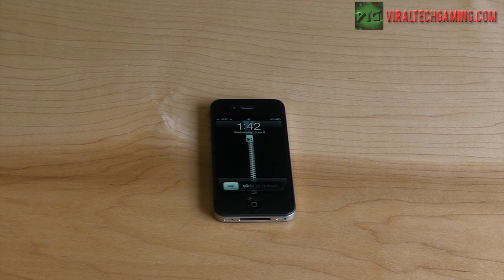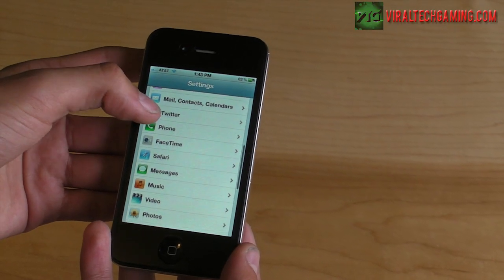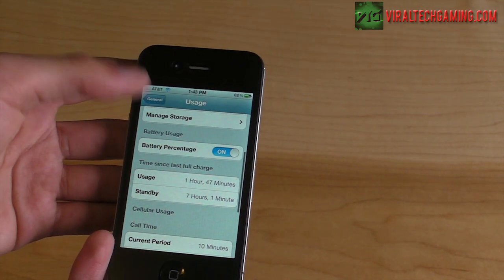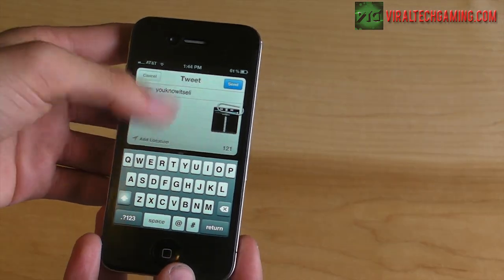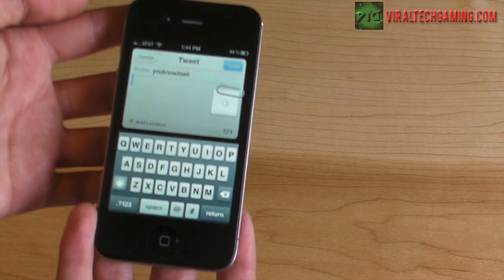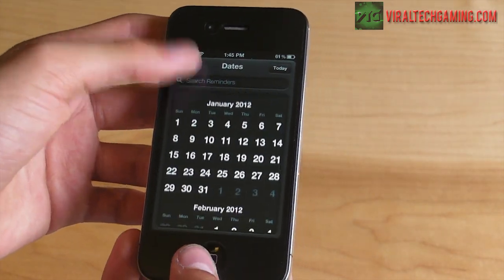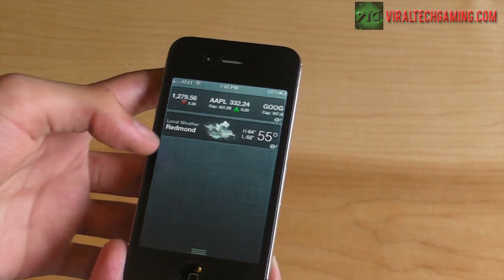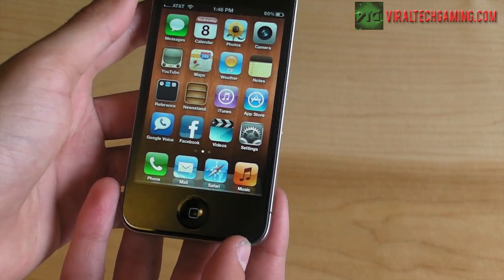iOS 5: First Look on iPhone 4 (Notifications, iCloud, and More!)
We have an exclusive first look at the iOS 5 Beta 1.

Tags: yt:quality=high iOS "iOS 5" WWDC iPhone iPad iPod Touch iCloud Apple Newsstand "ios notifications" "airplay mirroring" GameCenter imessage iOS iOS 5 "Apple Developer Account" "Pre Release" Pre release prerelease beta version built sdk "how to" tutorial "first look" first look epic notifications revamped twitter integration photo stream "icloud setup" set up safari wwdc press conference facetime lion mac os x "os x" september media event "steve jobs" keynote stream pictures "photo booth" photobooth ipod iphone touch eyes ipod touch app review you store 3gs itunes imac new album apps everytime application